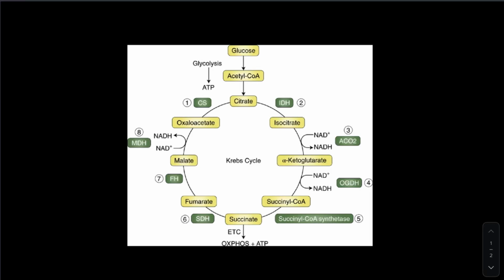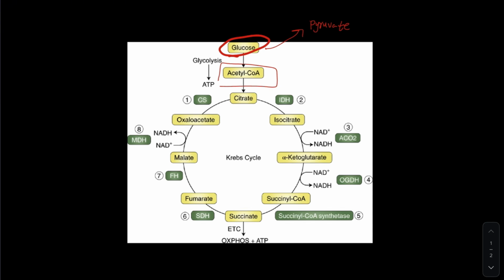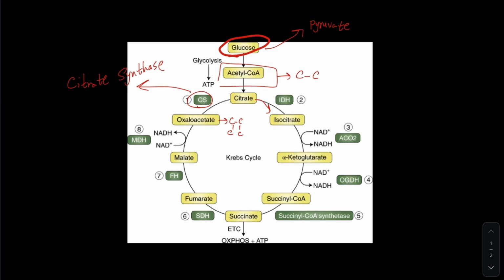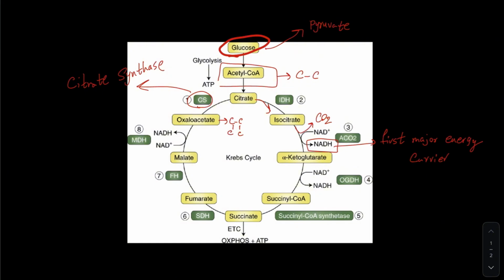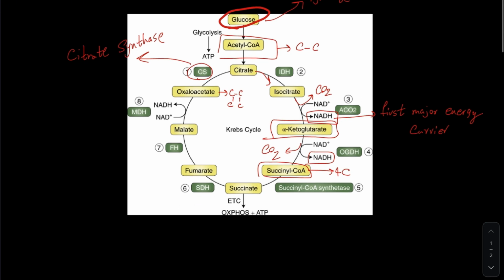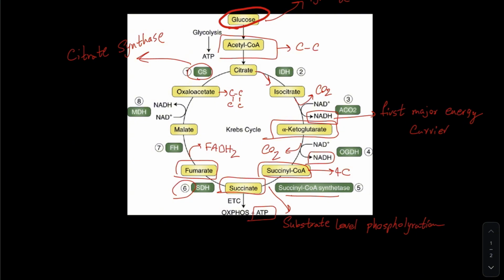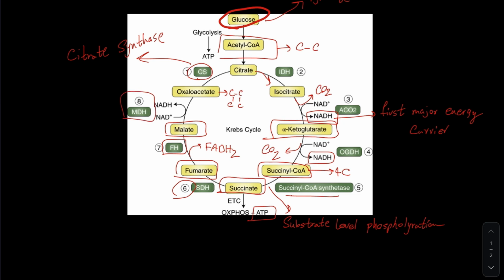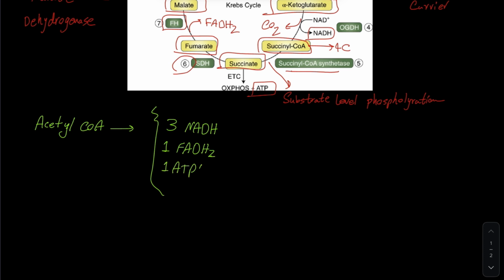The Krebs Cycle Explained in 8 Minutes (Easy & Complete)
What really happens after glycolysis?

In this video, you’ll learn the Krebs Cycle (Citric Acid Cycle) step by step in a simple but scientifically accurate way.

We’ll cover:

✔ Citrate formation
✔ Isocitrate and α-Ketoglutarate
✔ NADH and FADH₂ production
✔ ATP generation
✔ Carbon dioxide release
✔ The role of each enzyme
✔ How the Krebs Cycle connects to the Electron Transport Chain (ETC)

This lesson is based on Campbell Biology and explains one of the most important pathways in cellular respiration.

Whether you’re studying for AP Biology, MCAT, TEAS, Nursing School, College Biology, Medical School, or high school biology, this video will help you understand—not just memorize—the Krebs Cycle.

Topics Covered

* Krebs Cycle
* Citric Acid Cycle
* Cellular Respiration
* Mitochondria
* ATP Production
* NADH
* FADH₂
* Acetyl-CoA
* Electron Transport Chain
* Oxidative Phosphorylation
* Campbell Biology
* Biology Explained